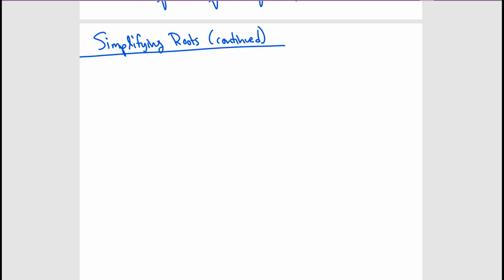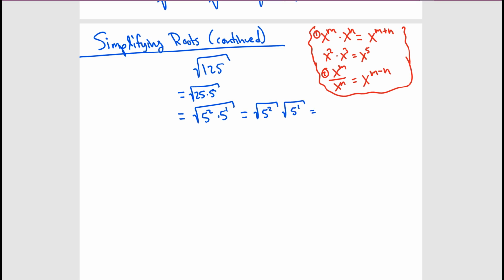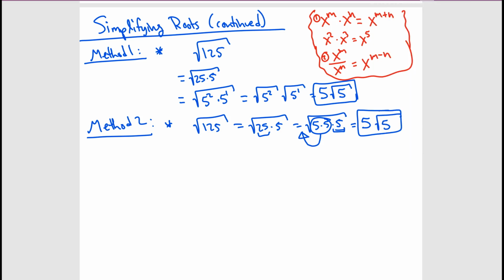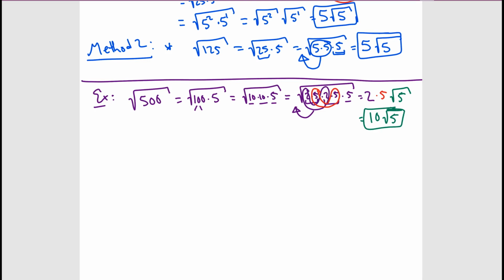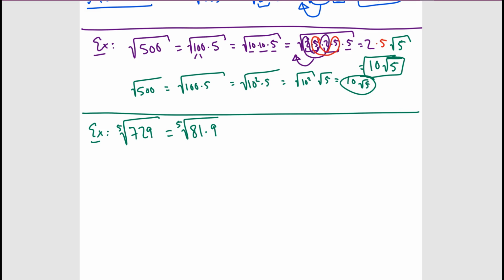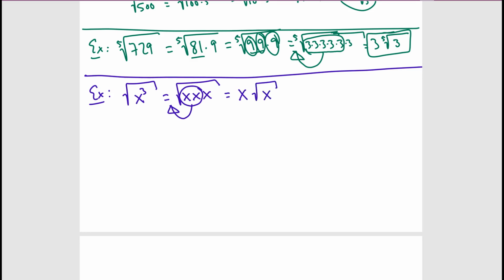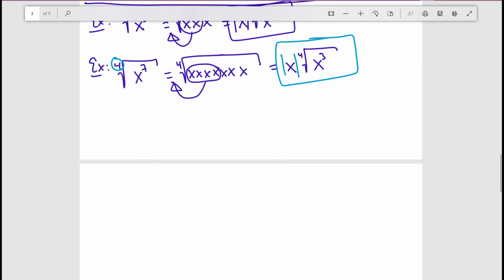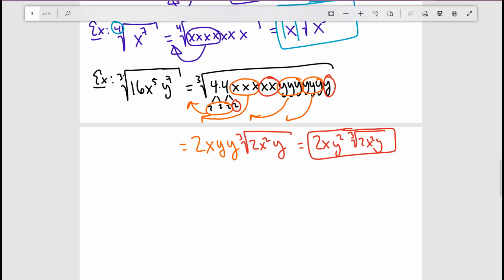Math 96: Simplifying Radical Expressions